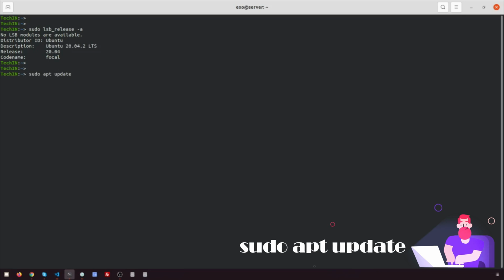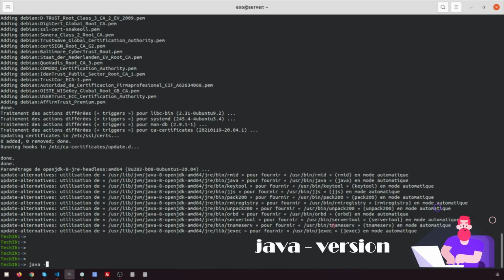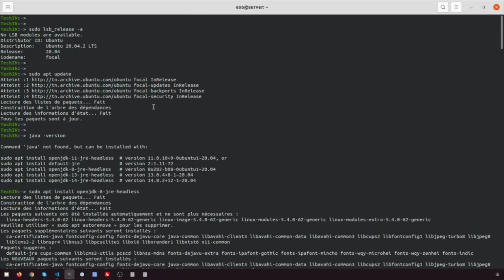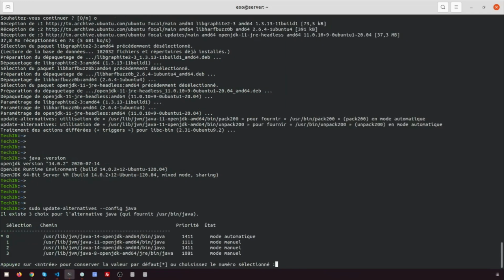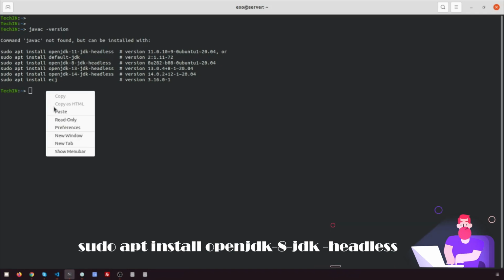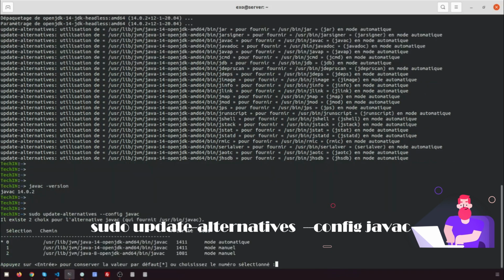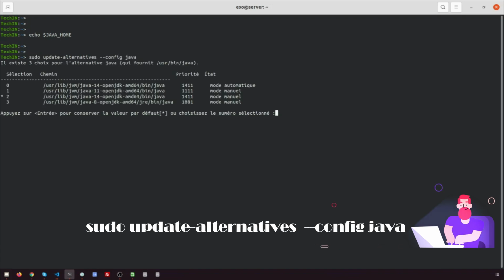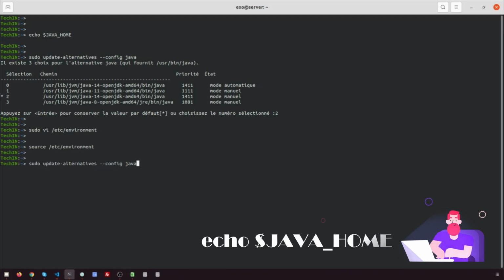[How to] Install Java JRE/JDK & configure multiple version | OpenJDK | Ubuntu 20.04 | (2021)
Hi, in this video I will show you How to Install Java JRE and JDK, and how to configure multiple java versions in Ubuntu 20.04.
We will see How to install various versions of the Java Runtime Environment JRE and the Java Developer Kit JDK using apt.
we will then select the version you wish to use for your projects.
we will install OpenJDK.
We will use the OpenJDK on Ubuntu 20.04.

  00:00 Introduction
  00:44 Install Java JRE
  02:02 Configure multiple Java JRE versions
  04:02 Install Java JDK
  04:36 Configure multiple Javac versions
  05:55 Setting the JAVA_HOME

Java and the JVM (Java’s virtual machine) are required for many kinds of software.

Install the JRE (Java Runtime Environment):
- Update the package index: sudo apt update
- Check java is installed: java -version
- Install Java 8 : sudo apt install openjdk-8-jre-headless

For multiple Java installations on one server
Choose the number associated with the Java version to use it as the default, or press ENTER to leave the current settings in place.

Install the JDK (Java Developer Kit):
- sudo apt install openjdk-8-jdk-headless

For multiple Javac installations on one server
- sudo update-alternatives --config javac.
Choose the number associated with the Javac version to use it as the default, or press ENTER to leave the current settings in place.

Many programs written using Java use the JAVA_HOME environment variable to determine the Java installation location.
To set this environment variable, first determine where Java is installed. Use the update-alternatives command.

Copy the path from your preferred installation but do not include the bin/ portion of the path.
- Open /etc/environment using vi or your favorite text editor.
- At the end of this file, add the JAVA HOME variable.
- Reload this file to apply the changes: source /etc/environment
- echo $JAVA_HOME